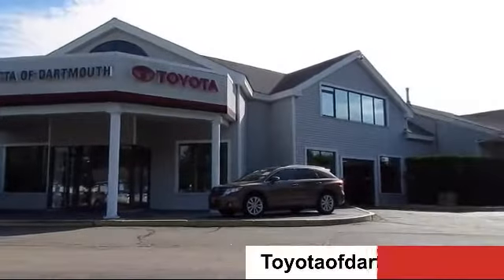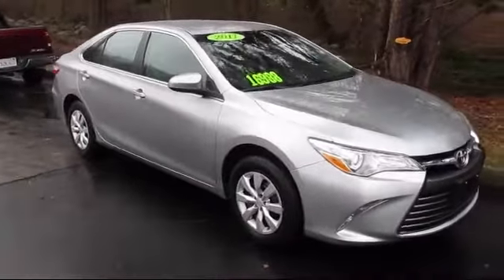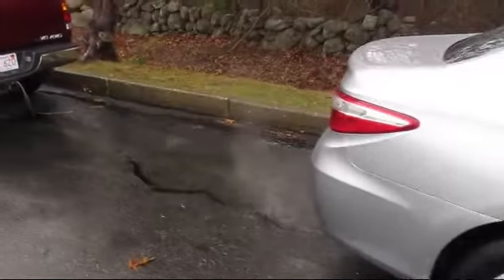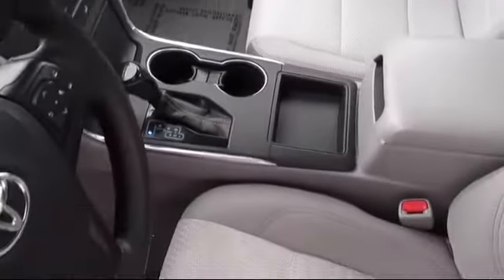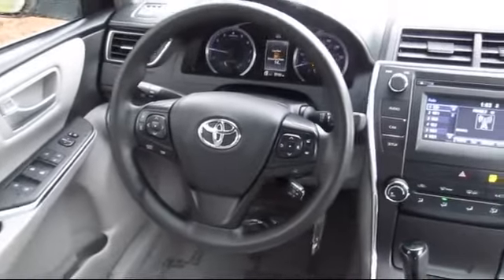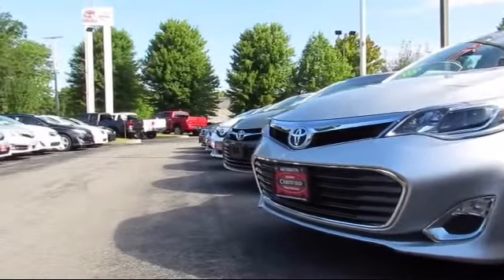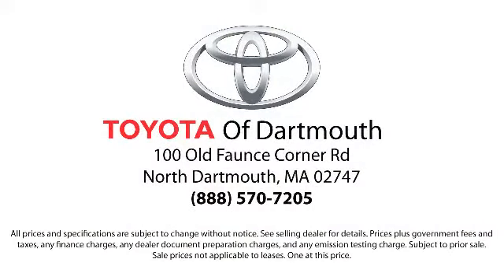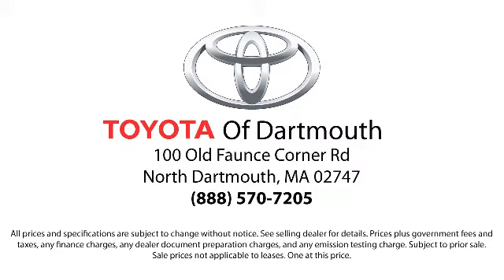2017 Toyota Camry LE Dartmouth New Bedford Fall River Swansea Raynham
2017 Toyota Camry LE Stock Number: 449337A Vin:4T1BF1FK5HU399283.

100 Faunce Corner Mall Road